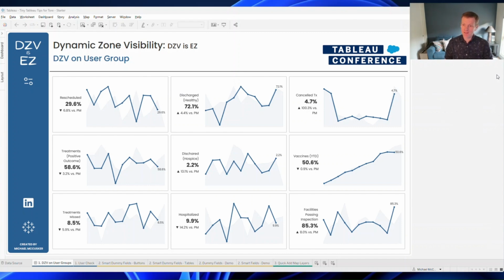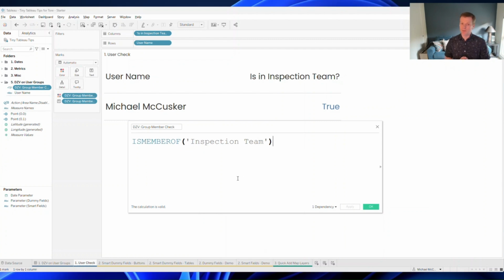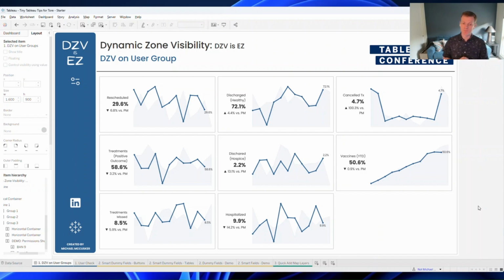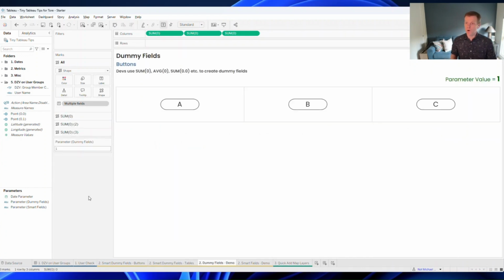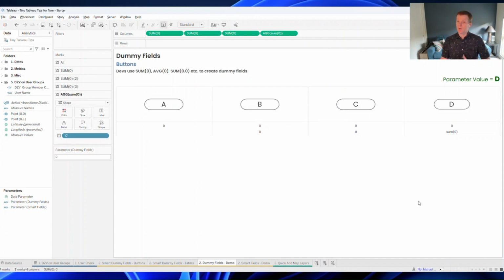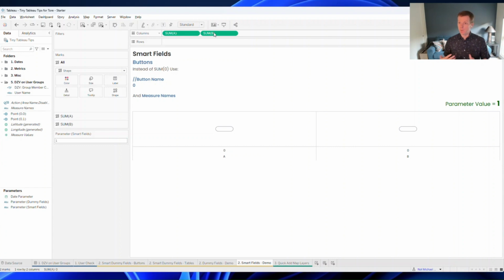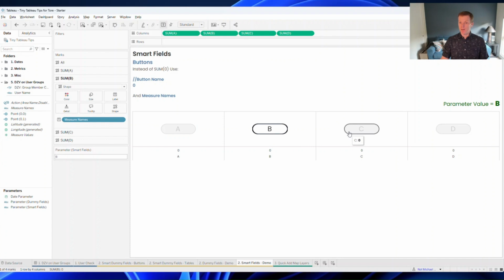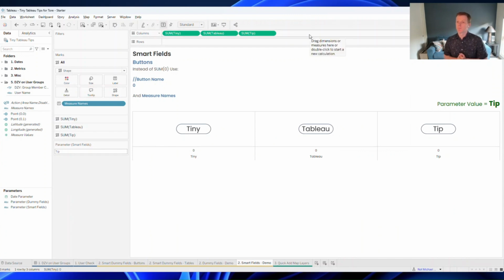TinyTableauTip by Michael McCusker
Michael McCusker joins the TinyTableauTip Summer Guest Host Series 2026 with two clever Tableau techniques:

Controlling Dynamic Zone Visibility through user-group membership and transforming basic dummy fields into more flexible “smart fields” for buttons, titles, and other dashboard elements.